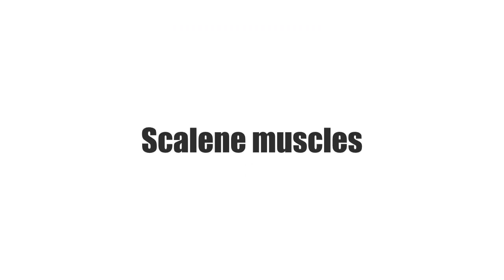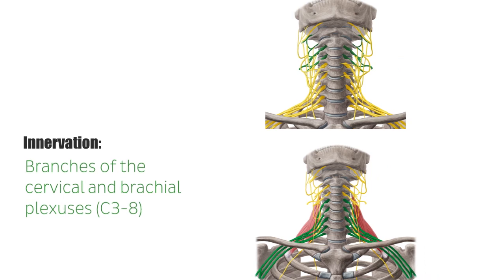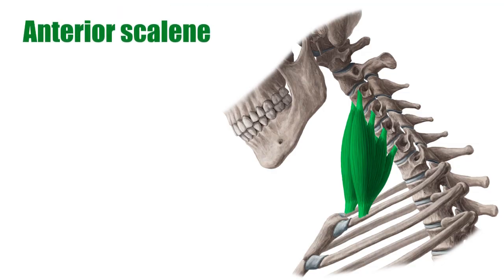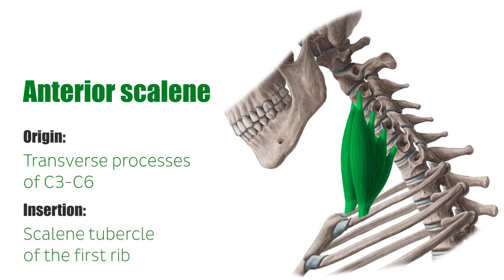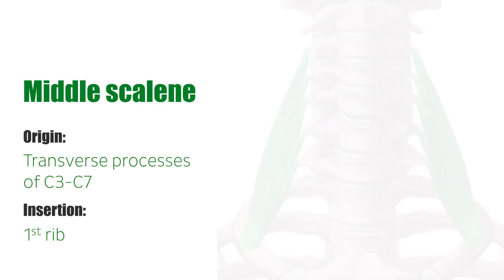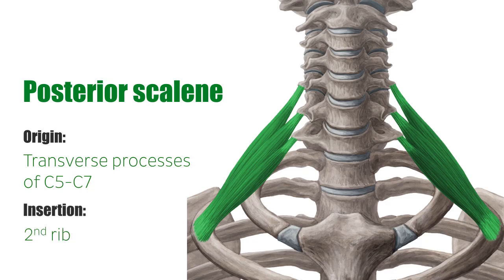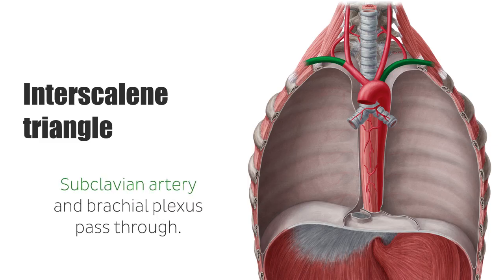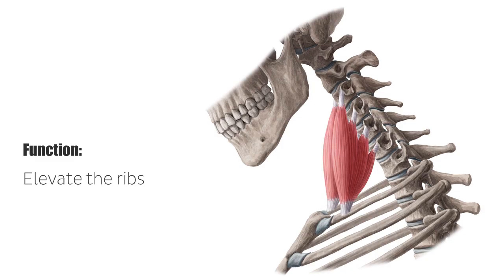Scalene Muscles of the Neck - Human Anatomy | Kenhub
Want to learn about the scalene muscles of the neck? In this video, we cover the scalene muscles function, location and innervation. Think you’ve got it? Test yourself with this quiz!

Oh, are you struggling with learning anatomy? We created the ★ Ultimate Anatomy Study Guide ★ to help you kick some gluteus maximus in any topic. Completely free.

The scalene muscles (Latin: “ladder”) are three paired cervical muscles running from the cervical vertebrae to the upper two ribs. Hereby they form a roof over the pleura and the upper thorax. The innervation is carried by direct branches of the cervical and brachial plexuses (C3-6).

The scalene muscles have three main functions. First, they elevate the ribs and by association the thorax, making them an accessory muscle of inspiration. Second, the scalene muscles are involved in lateral flexion of the cervical spine. Last, the scalene muscles are also involved in ventral flexion - that is, bending the cervical spine towards the front of the body.

In this video about the scalene muscles, we cover:

0:10 Scalene muscles definition
0:26 Innervation of the scalene muscles
0:37 Anterior scalene muscle overview
1:13 Middle scalene muscle overview
1:37 Posterior scalene muscle overview
2:05 The interscalene triangle
2:29 Function of the scalene muscles

Want to test your knowledge on the scalene muscles? Take this quiz

Read more in this article, where we explore the scalene muscles in even more detail, including a section on some relevant and fascinating clinical notes

For more engaging video tutorials, interactive quizzes, articles and an atlas of Human anatomy and histology, go